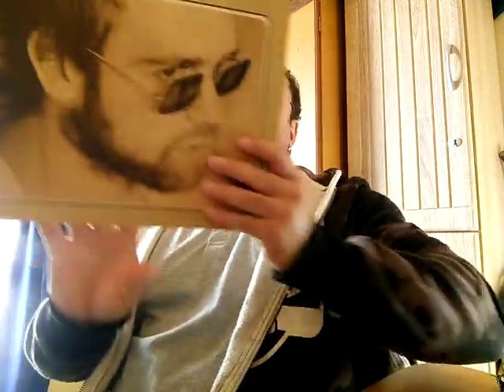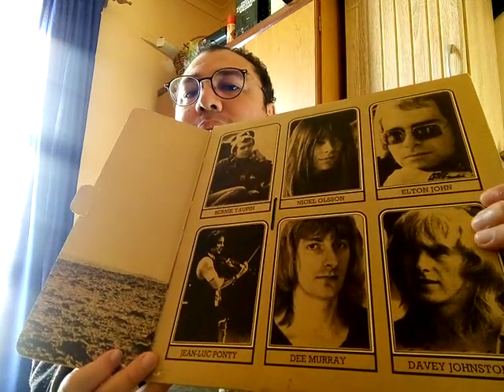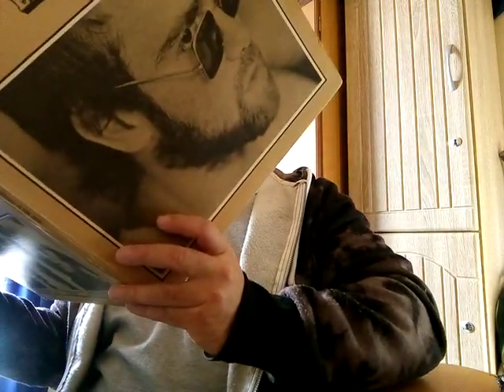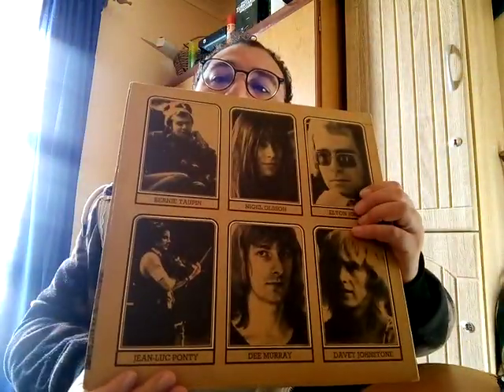Elton John Honky Chateau LPs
Elton John early South Africa pressing DJC3014